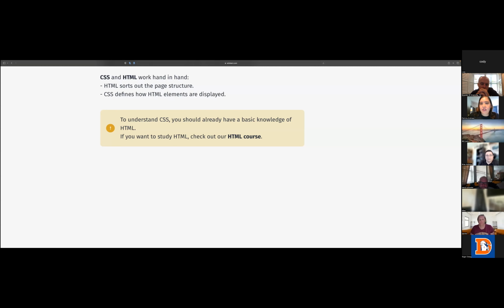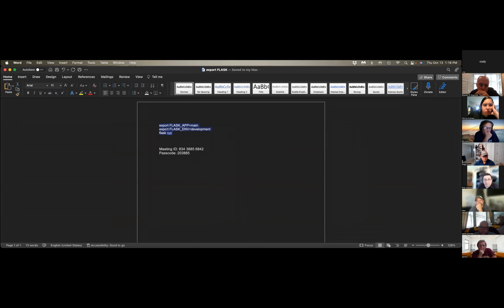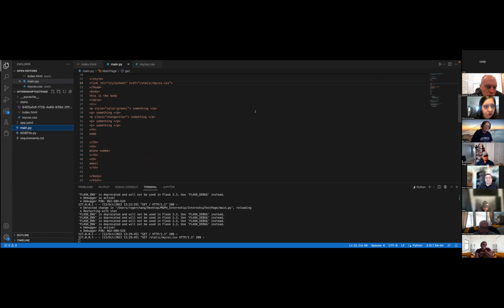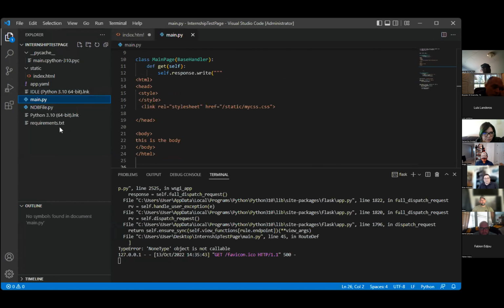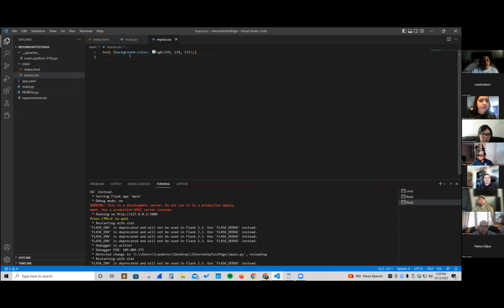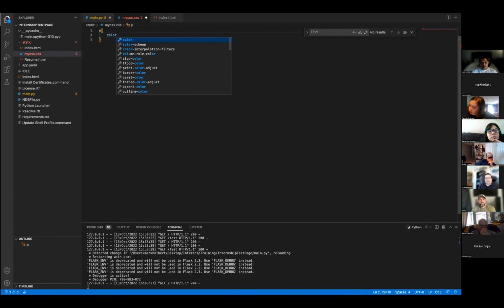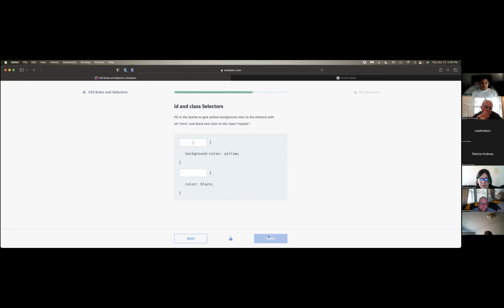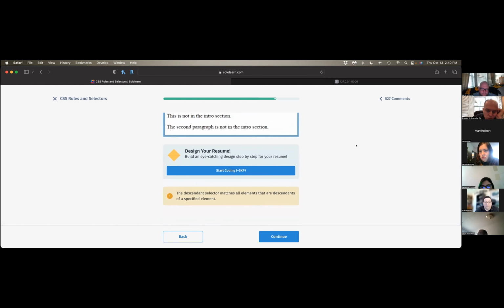Sololearn CSS 1 -4 MOPH